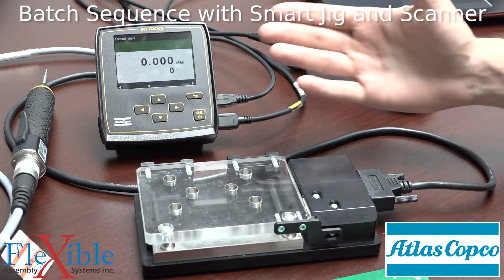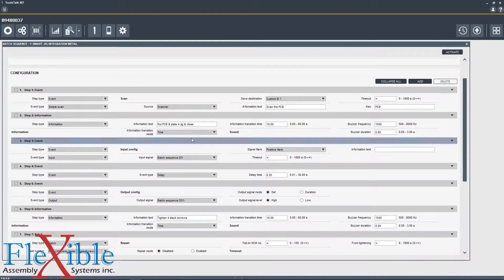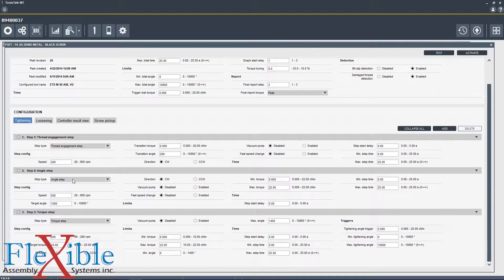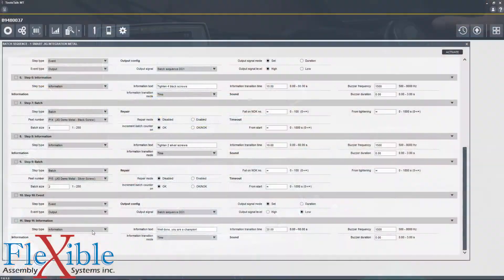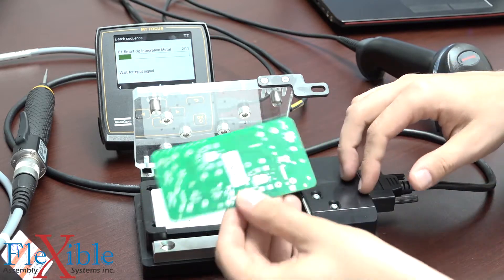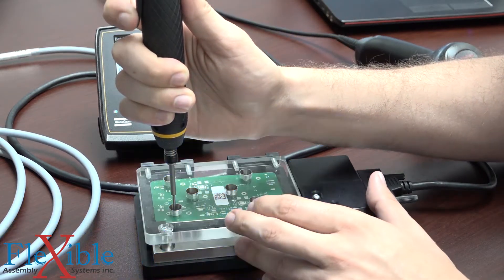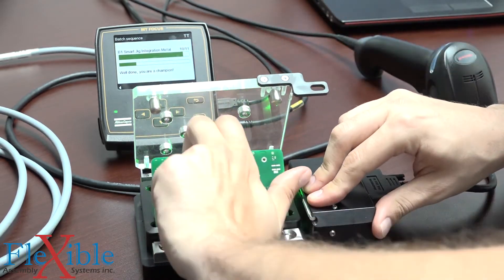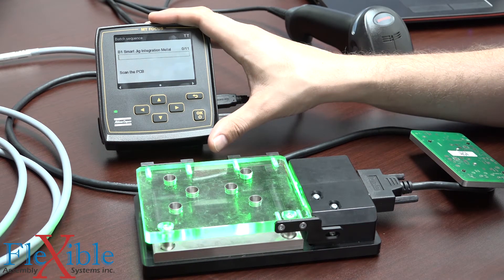Atlas Copco MTF6000 Batch Sequencing with Smart Jig Integration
In this video we fire up the Atlas Copco Micro Torque Focus 6000 controller and pair it with a USB bar code scanner and the Atlas Copco smart jig. Then we go over the setup of an advanced batch sequence which will utilize all the accessories we had added, providing operator feedback during tightening and allowing us to audit the process by reviewing the data captured for quality control.

If you'd like to pick up your own MicroTorque Focus 6000 controller you can find them